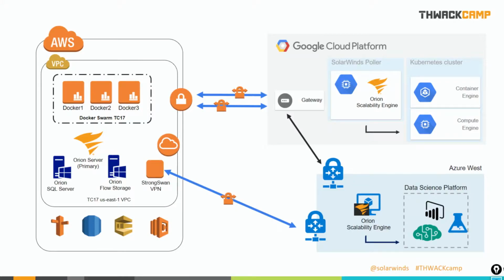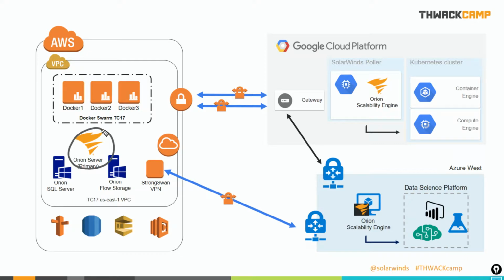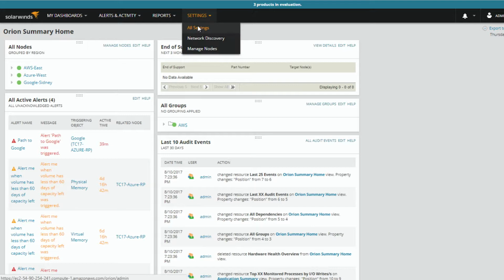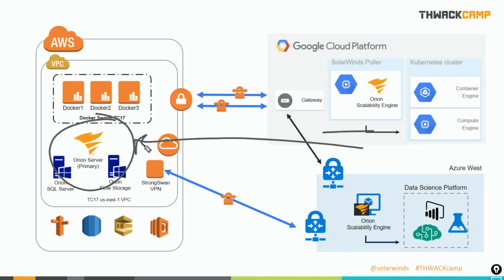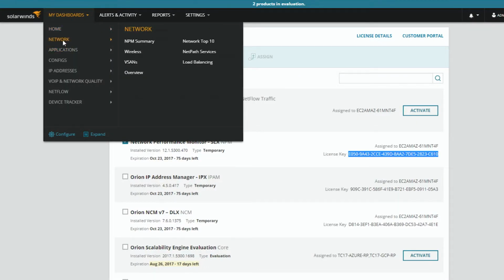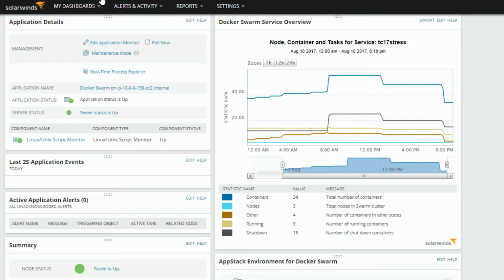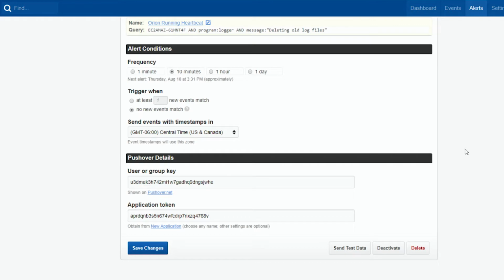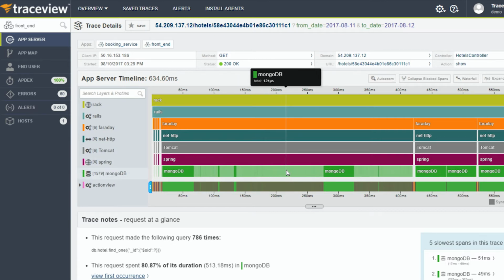Orion in the Cloud: Hybrid IT User Stories and Best Practices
Join Head Geek™ Patrick Hubbard and Senior Product Manager Chris O’Brien for a technical discussion drawn from dozens of SolarWinds THWACK® members who’ve moved their production SolarWinds Orion platforms to the cloud. Learn how they did it, get expert tips and tricks, and view a hands-on demo of how to move your Orion® server to AWS® or Azure®, manage VPNs, and help ensure monitoring services.

THWACKcamp is SolarWinds’ annual virtual knowledge share event that provides IT Pros with intermediate to advanced educational content in the SolarWinds community of 130,000+ members.  It allows like-minded IT Pros, SolarWinds technical staff and Industry Experts to interact with each other on topics around monitoring, reporting, troubleshooting, and performance management.